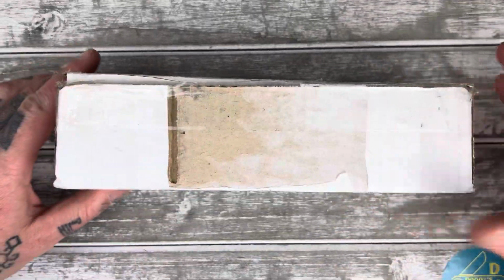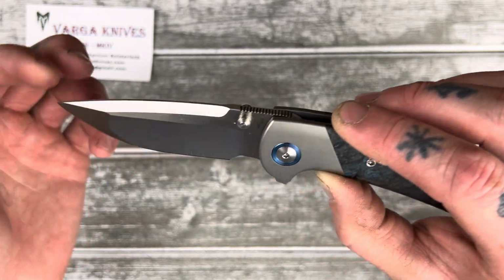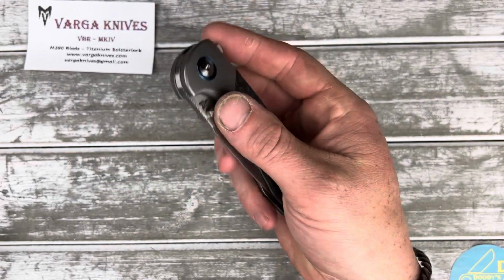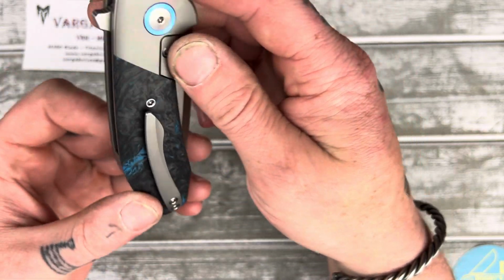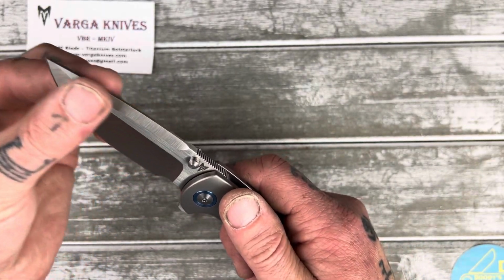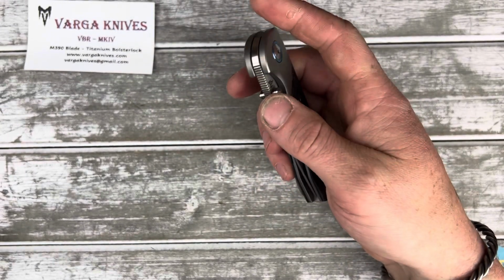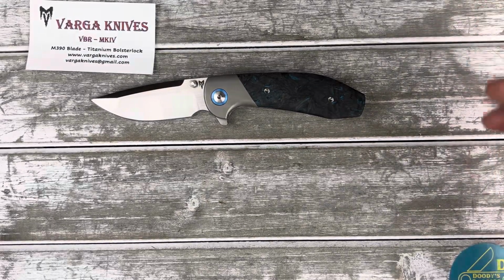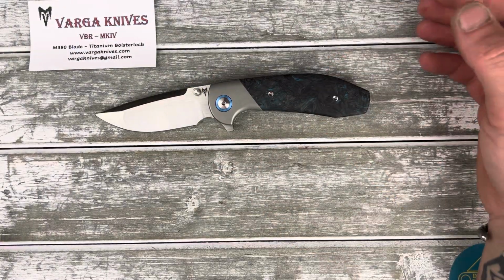Unboxing: Varga Knives “VBR”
At Traditional Pocketknives, use code “DOODYTPK” for $5 any TPK exclusive!

My Favorite Knives & EDC Stuff:
Streamlight Wedge XT
Fisher Space Pen
Leatherman Rebar
Case Sodbuster Jr